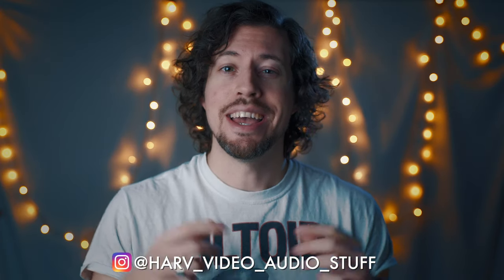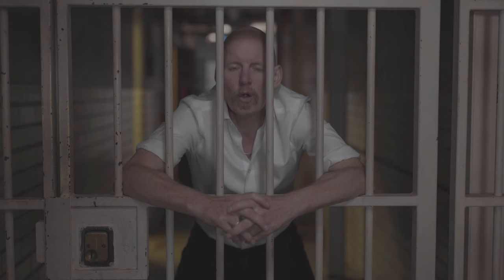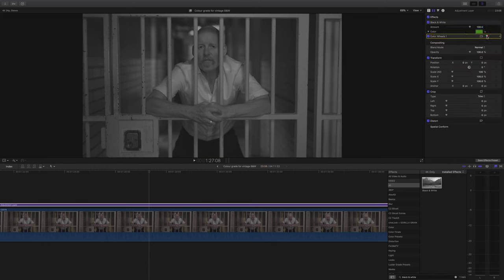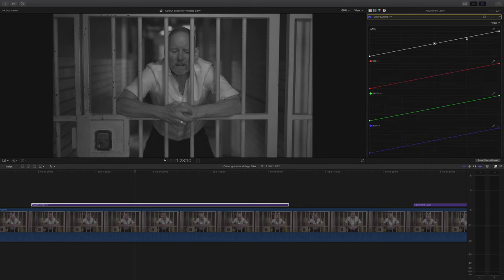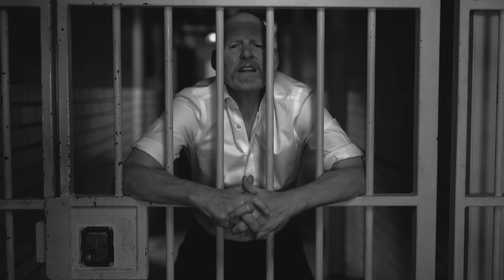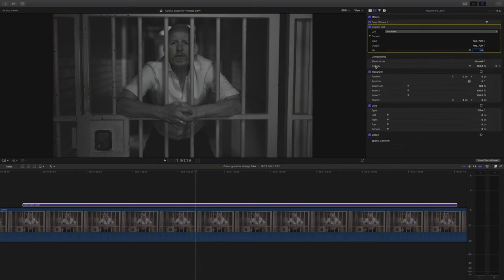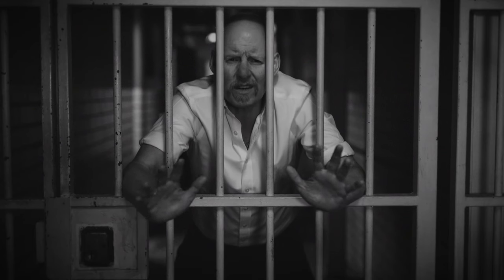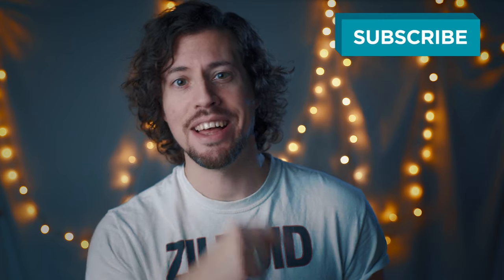Color grading for vintage black & white | 3 easy techniques!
⬇️ GEAR I USE TO MAKE THESE VIDEOS ⬇️
My favourite lens - (US)
My favourite tripod - (US)
My favourite microphone…ever! - (US)